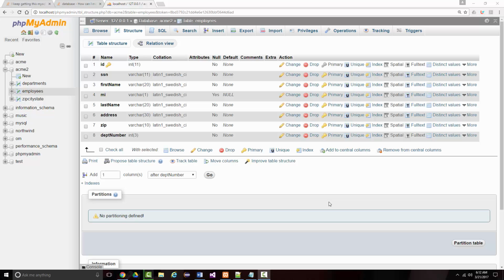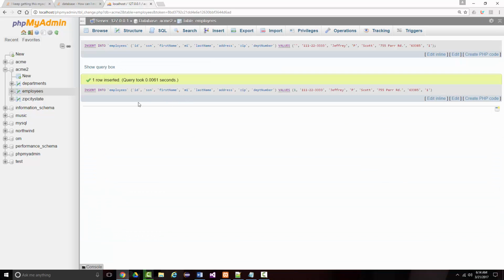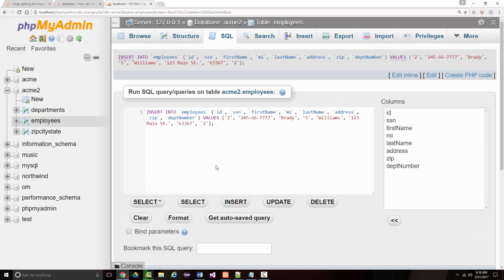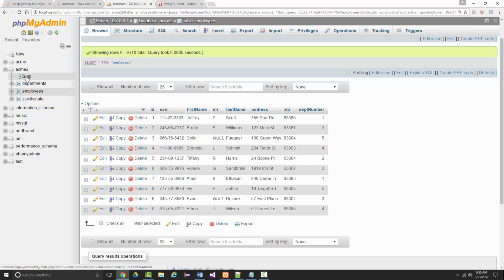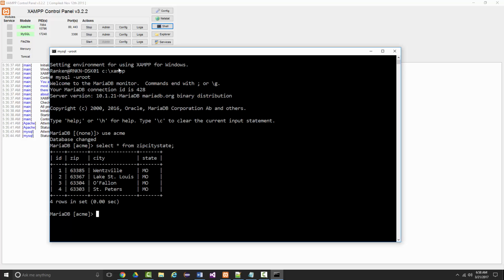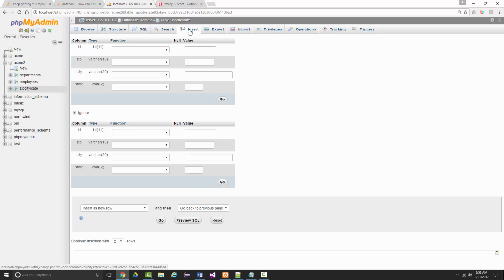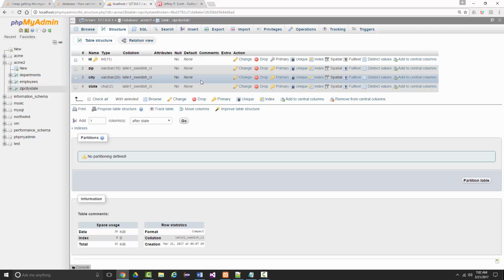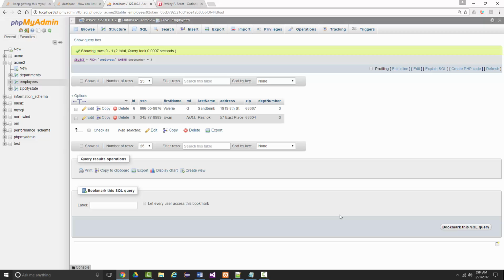Lecture22 - ACME Widget Company Database - PHPMyAdmin - Part02